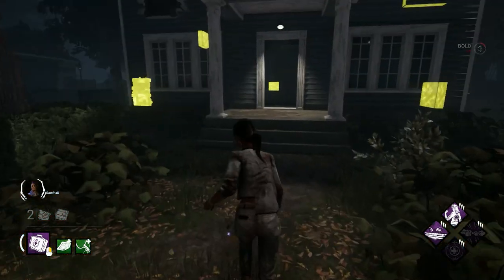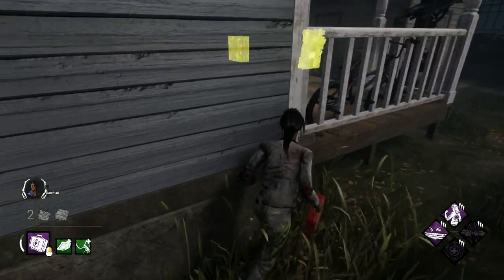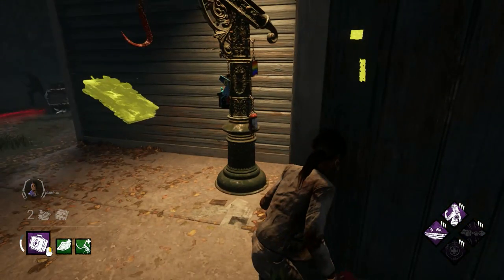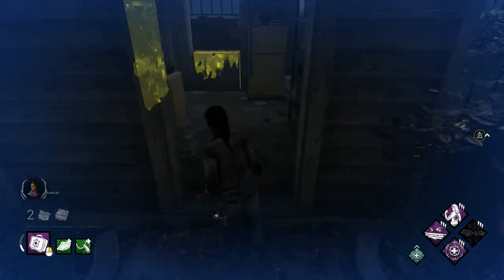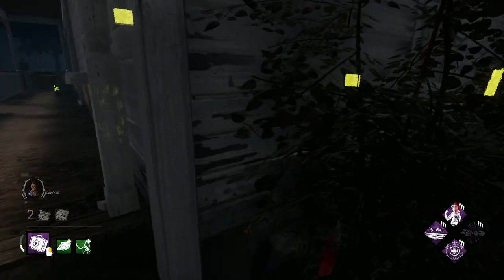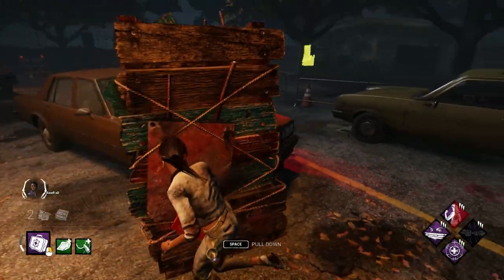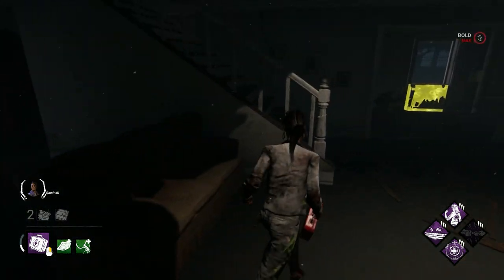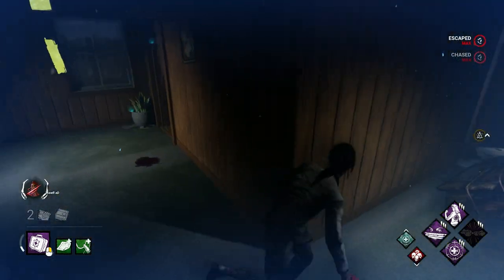New Haddonfield Survivor Looping Guide (Haddonfield 2.0 Rework) Dead By Daylight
Looping new Haddonfield on dead by daylight is a bit confusing at first, but understanding the value of saving pallets and breakable windows makes this map difficult for the killer. Quick tutorial for the new map against Legion playing as Zarina. Genuinely hope this is helpful for some teams. This video hopefully acts as a useful guide for some.

0:00 Intro
0:17 Big "pretty" blue house
2:57 New house of pain
4:37 Yellow Double Window House
7:30 Main Building (Biggest Central One)
9:58 No Entrance Yellow Building (Car in Driveway)
10:35 Street Pallets
11:03 Example Chase